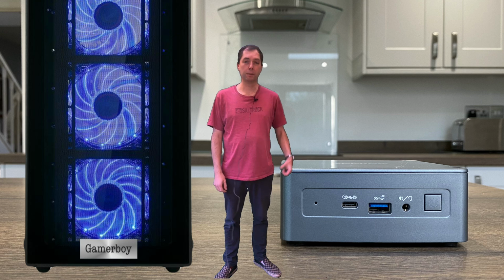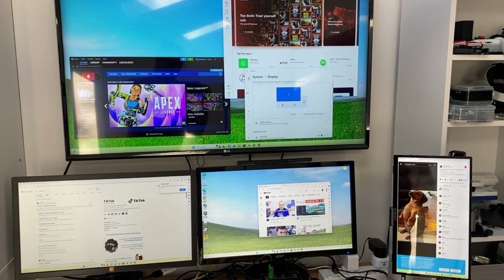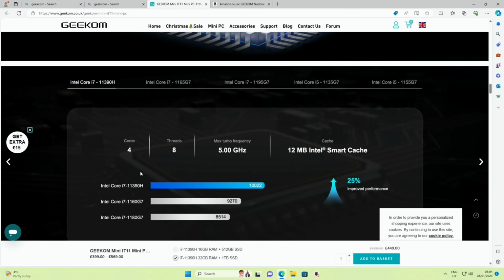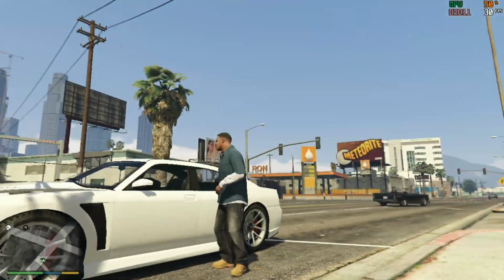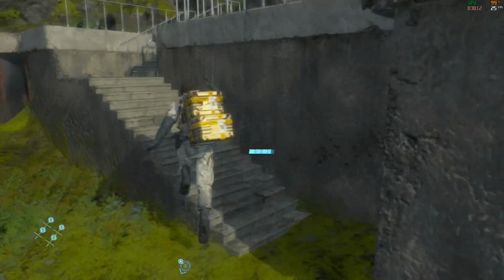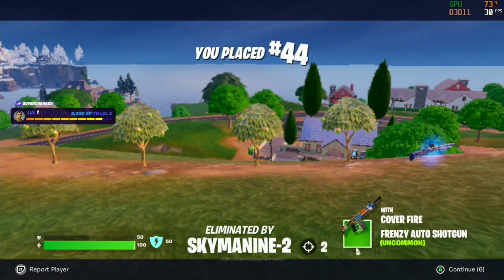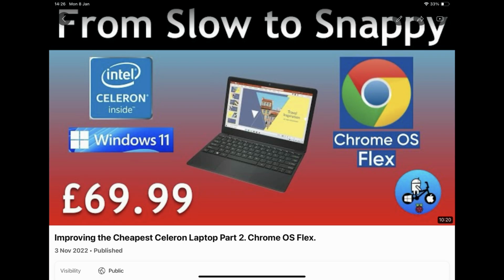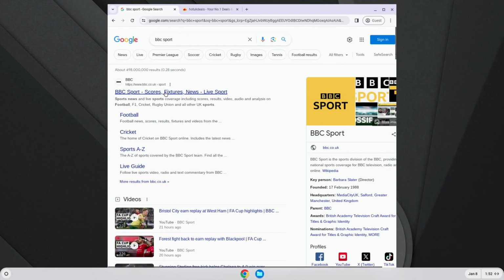Geekom mini IT11. Impressive Quad Monitor 8K mini PC.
Press Del after powering on for bios or F7 for boot menu

i7 11390H
32GB ram
1TB M.2 SSD
4 Display outputs

Samsung pro plus 128 micro sd

32GB micro sd Lexar
HDMI to micro hdmi
3.5mm audio to usb

my videos

How to install chrome os flex